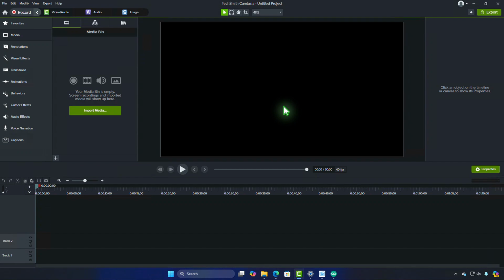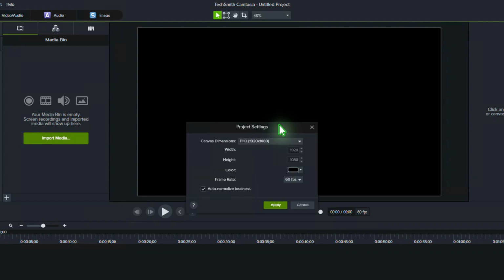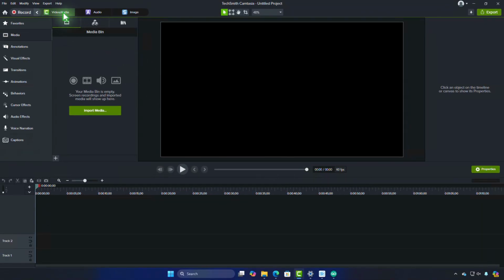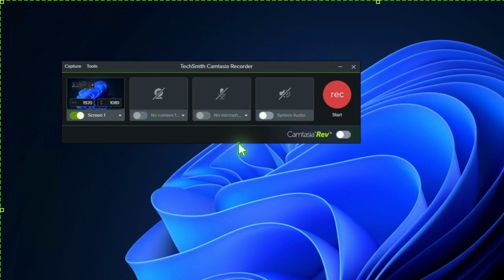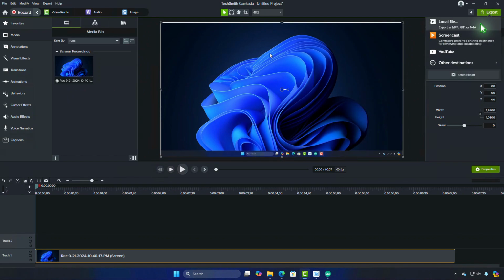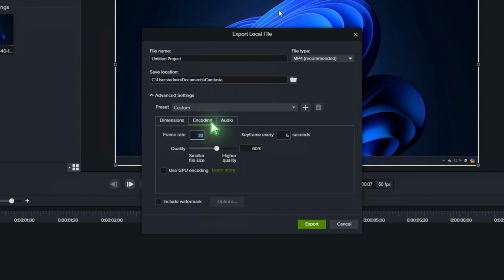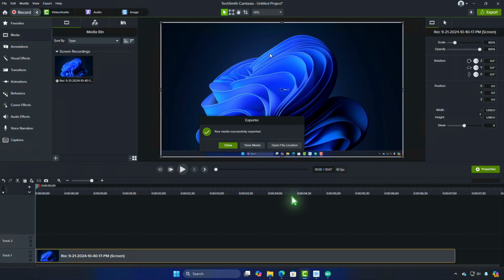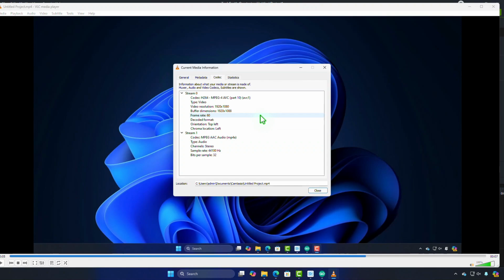How To Record, Edit and Produce 60FPS Video in Camtasia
In this tutorial, you'll learn how to record, edit, and produce high-quality 60FPS videos using Camtasia. Whether you're capturing gameplay, tutorials, or other fast-paced content, recording in 60FPS provides smoother visuals for your viewers. This guide will walk you through the steps to configure your recording settings, edit video clips for smooth playback, and export your project in 60FPS for a professional-looking final product.

Related Titles:

- How to Record 60FPS Video in Camtasia
- Edit 60FPS Footage in Camtasia
- Camtasia: Record and Export 60FPS Video
- Step-by-Step Guide to 60FPS Video in Camtasia
- How to Set Up 60FPS Recording in Camtasia
- How to Export High-Quality 60FPS Video in Camtasia
- Camtasia 60FPS Video Tutorial
- How to Record and Edit Smooth 60FPS Videos in Camtasia
- Optimize Your Camtasia Videos for 60FPS
- Recording and Producing 60FPS Videos in Camtasia
- Camtasia: Edit 60FPS Video for YouTube
- How to Achieve 60FPS in Camtasia
- Producing 60FPS Videos with Camtasia: Full Guide
- 60FPS Recording Settings in Camtasia
- Best Practices for 60FPS Video Editing in Camtasia